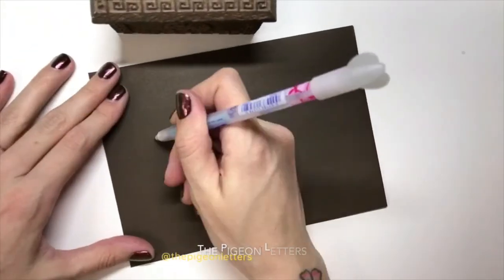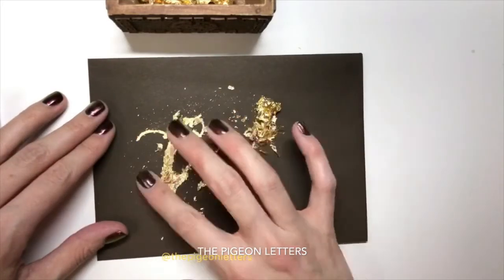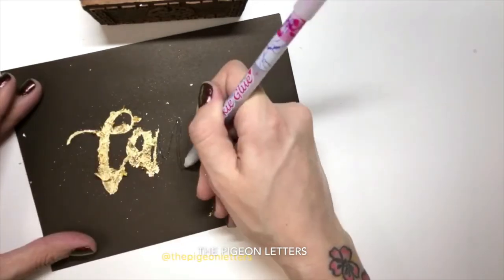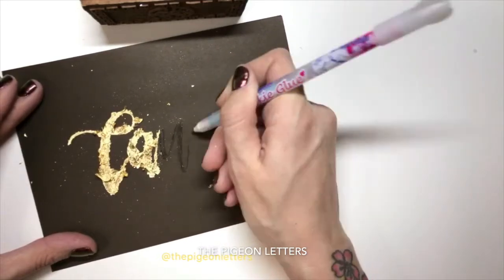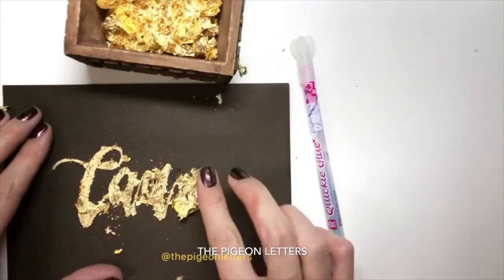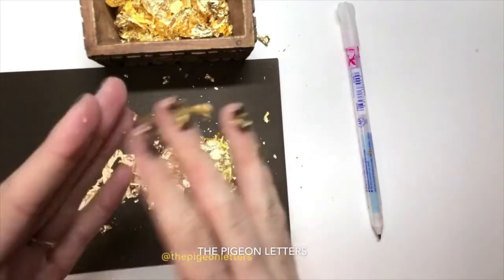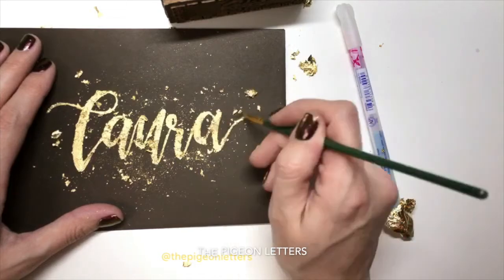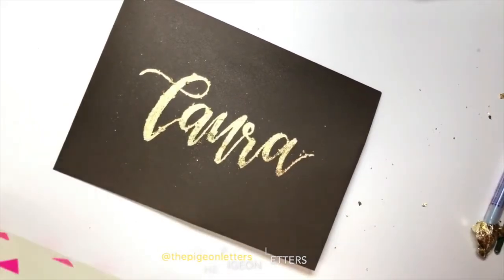Hand Lettering Gold Leaf Foil Effect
Learn how to create a gold textured envelope using gilding flakes (and branch off to other projects as well!).

Materials used:

Nuvo Gilding Flakes
Quickie Glue Pinpoint Roller

(This link will unlock 3 months for 99 cents!)